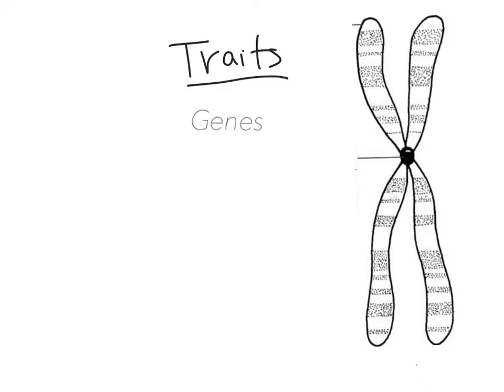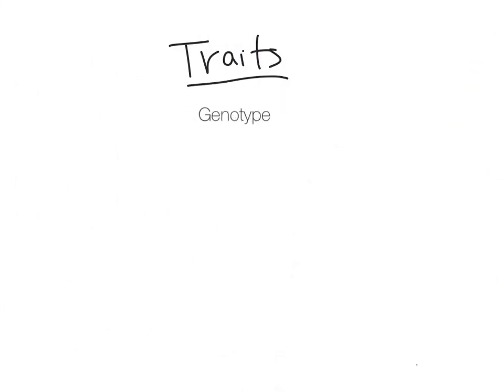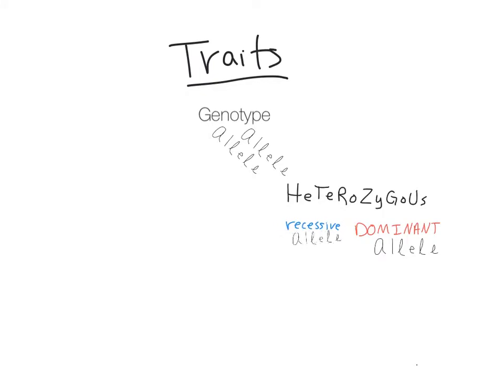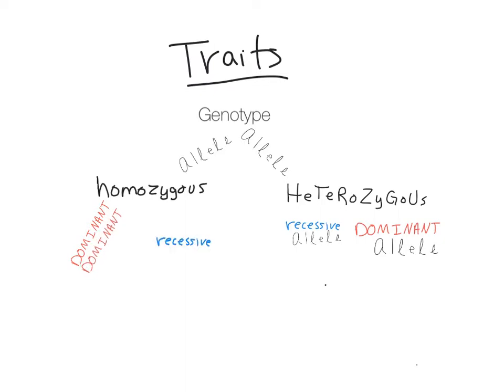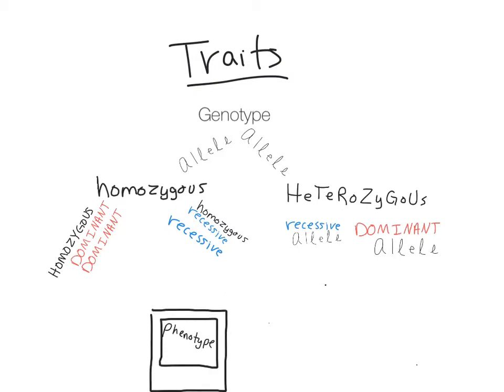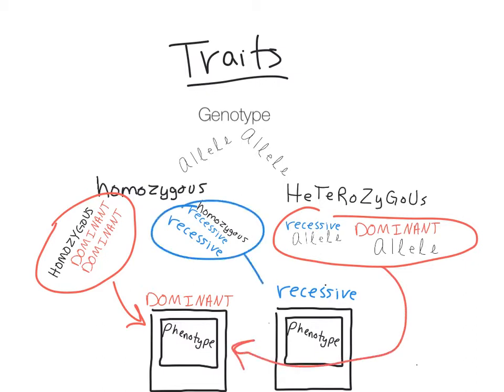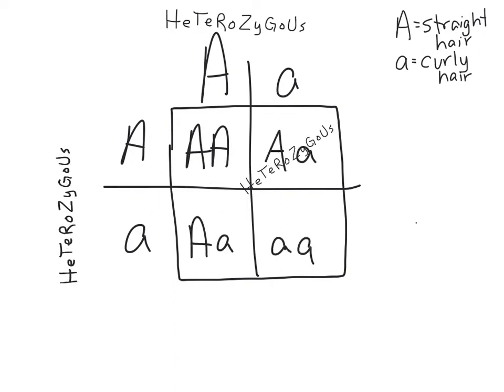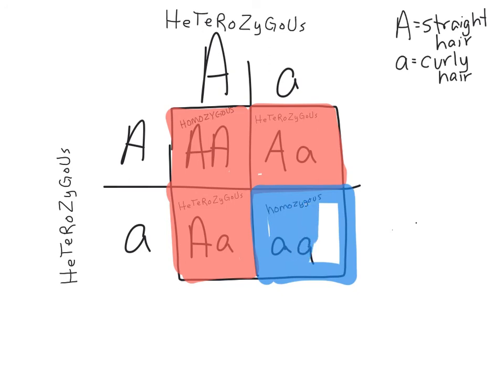Punnett square vocabulary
This video describes some Punnett square vocabulary and gives examples of how the words are used and are related to one another.  This is probably not a good first video to watch on the subject, I've got several other that deal with the basics of each of these words and concepts.